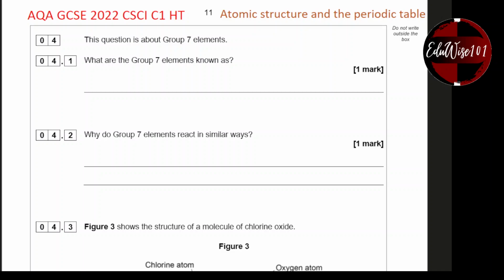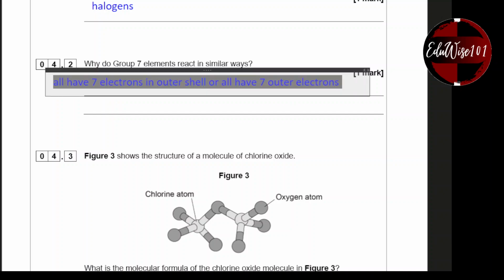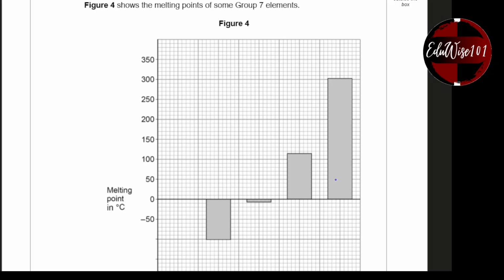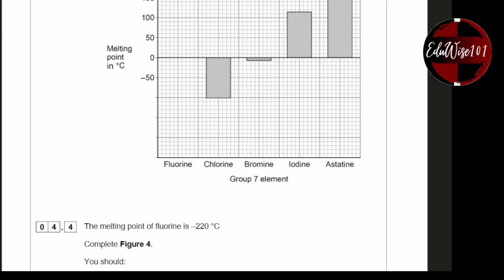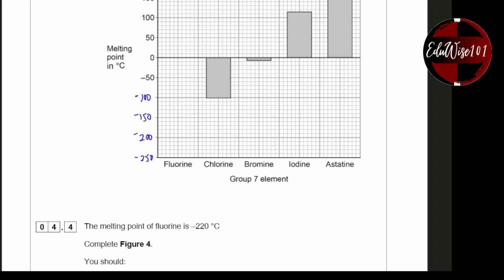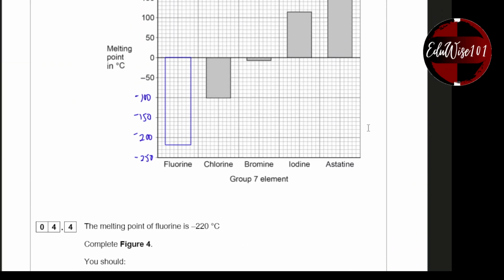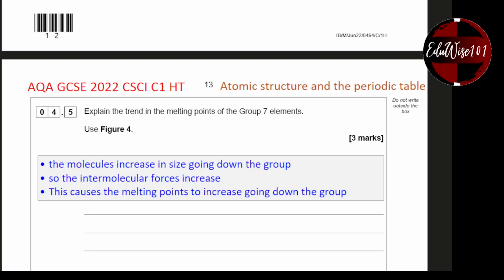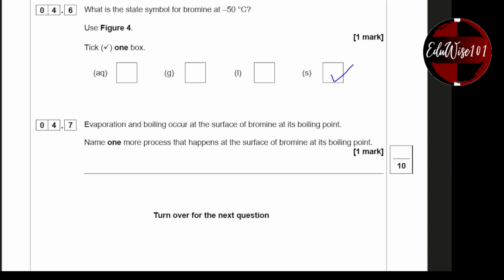AQA GCSE 2022 Paper 1: Q4 Chemistry Combined Science Higher Tier Past paper Questions Atomic STR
In this video I am going through the AQA 2022 GCSE Chemistry Combined Science Higher Tier Paper 1: Question 4.

This question is on the topic of Atomic Structure and the Periodic Table.

This is suitable for students sitting the combined science or the separate Chemistry paper. It is also useful for those sitting other examination boards such as OCR IGCSE EDEXCEL as well. Suitable for Levels 6 and above.